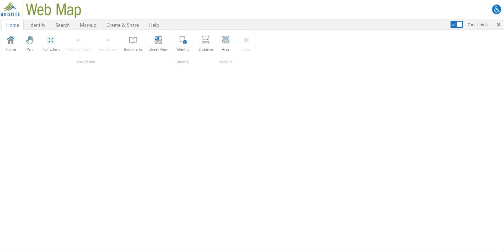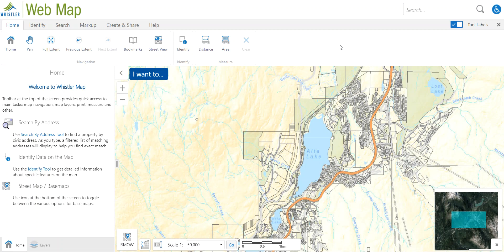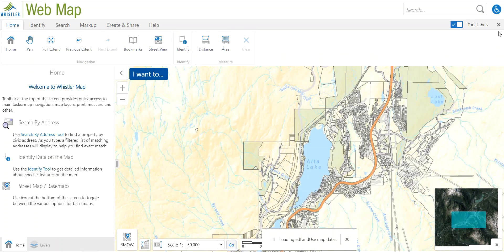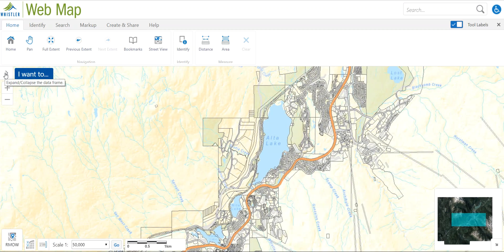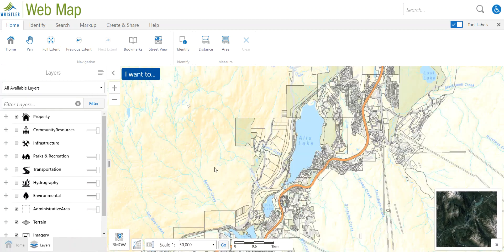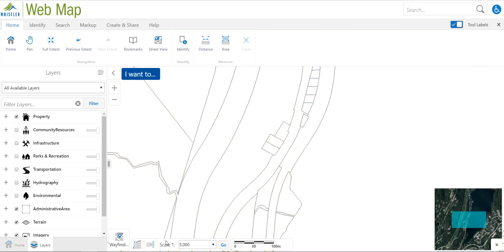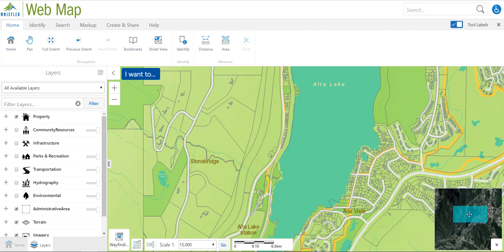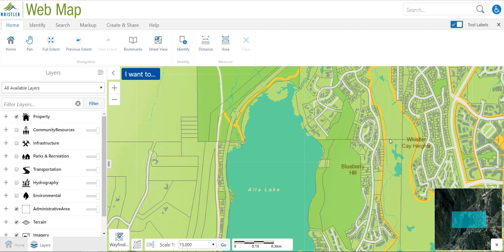Whistler Map Basic Functionalities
This video gives you a brief overview of some of the Basic functionalities available when using the Whistler Web Map from the Resort Municipality of Whistler